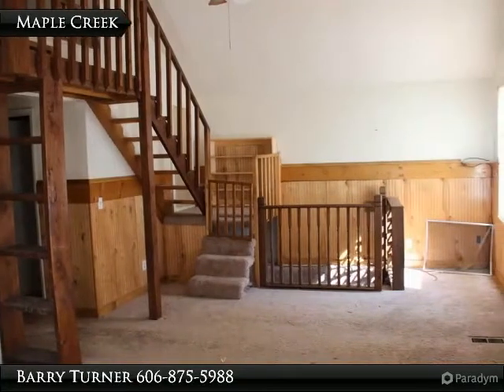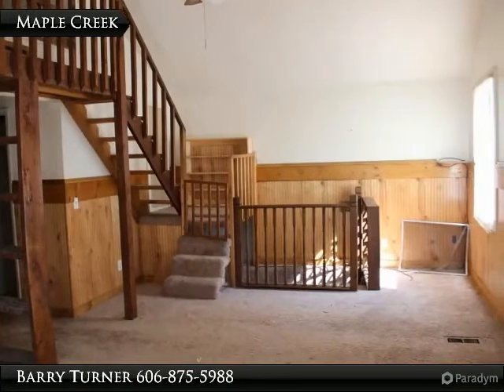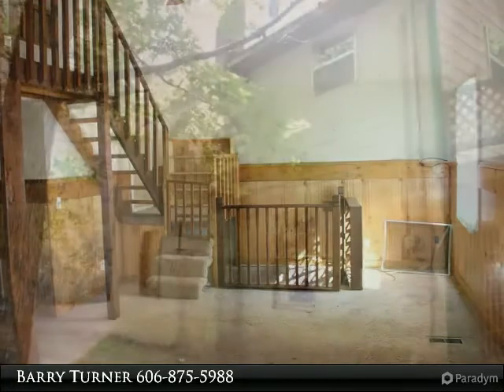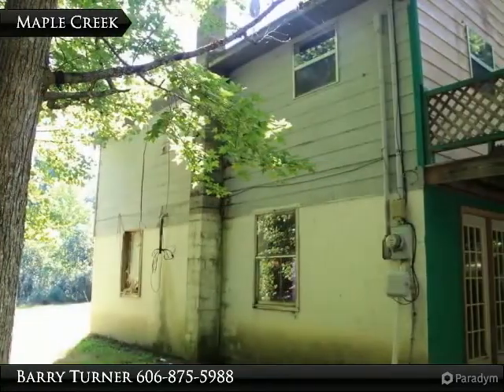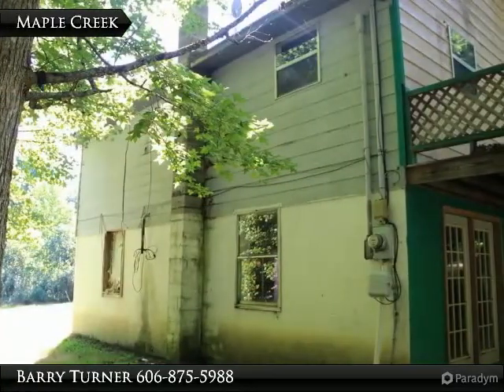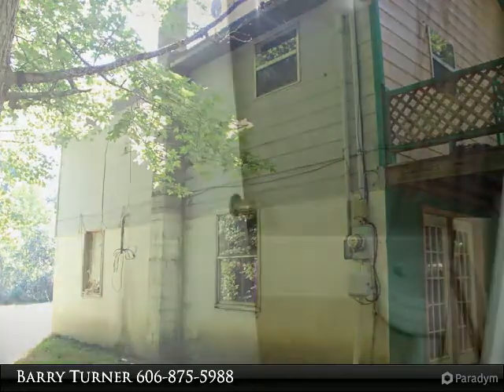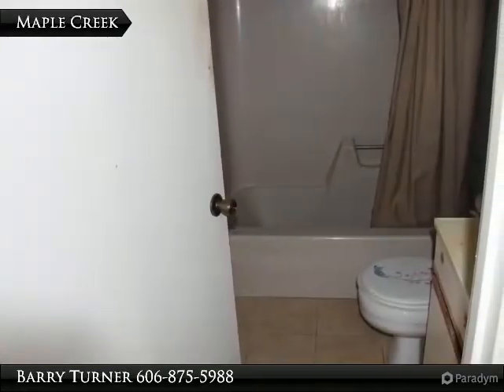1465 Maple Creek Road Williamsburg, KY 40769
This 2 bedroom 1 bath home, situated on 1 acre +/- features a large living room, nice loft and a cabin feel. A wrap around porch and large storage shed add to the outdoor possibilities of this home. This home does need some repairs.

Presented By:
Barry Turner, CENTURY 21 Advantage